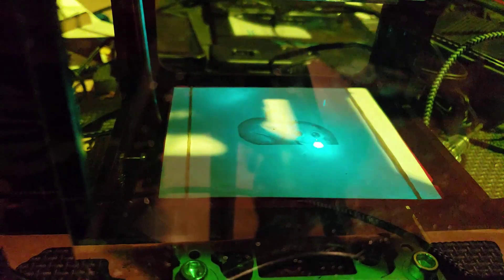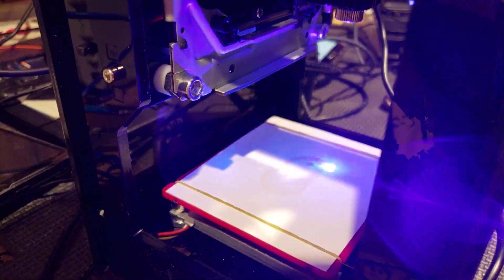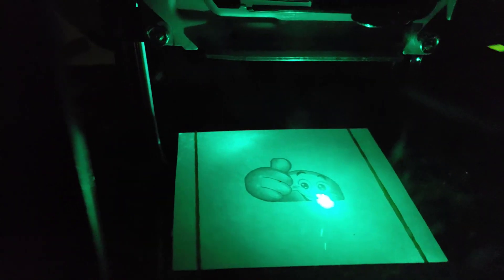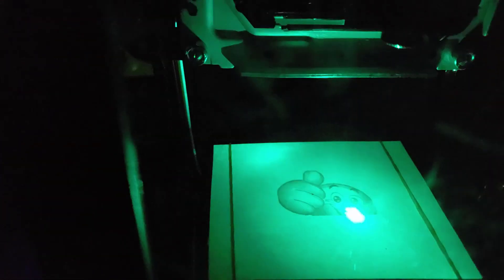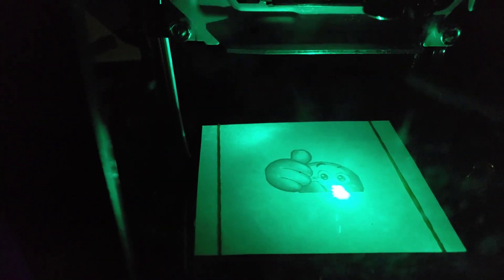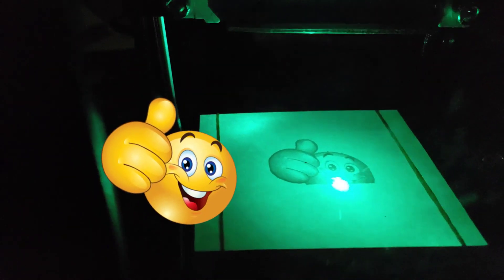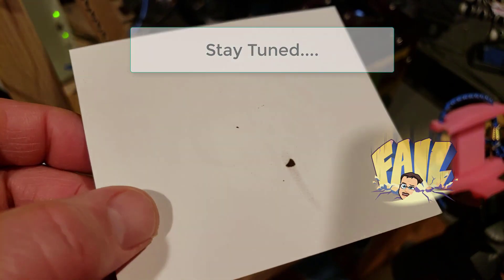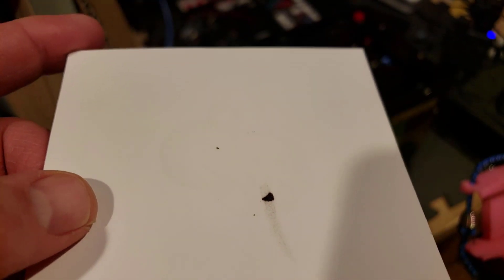Tested! NEJE laser Engrave with white paper... and my fail!!!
UPDATE! $89.99 using the link and this coupon GBJan1903 Limit to the 1st 20 and one per account.

Manual says it will not work with white paper... Guess who had to test it though!